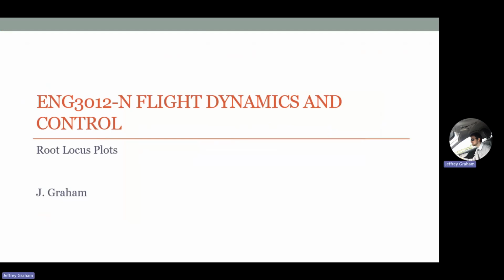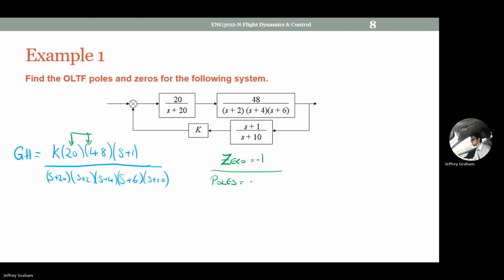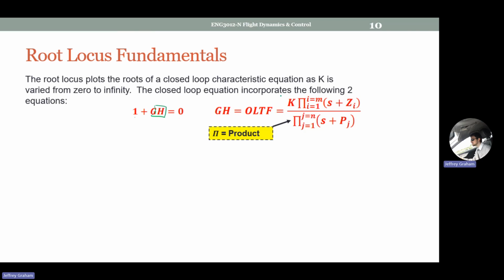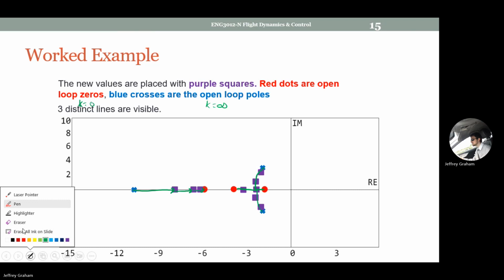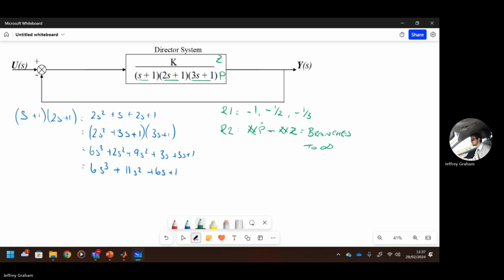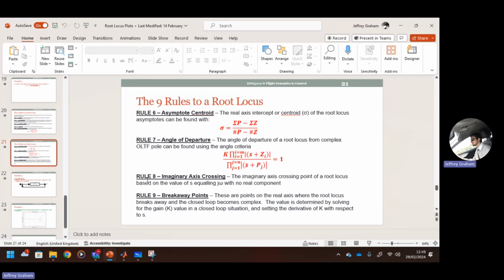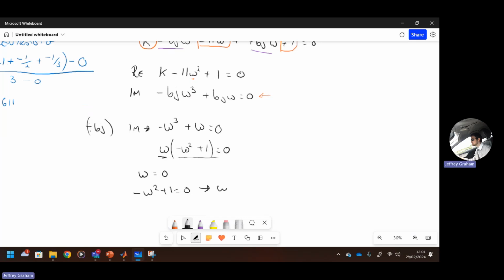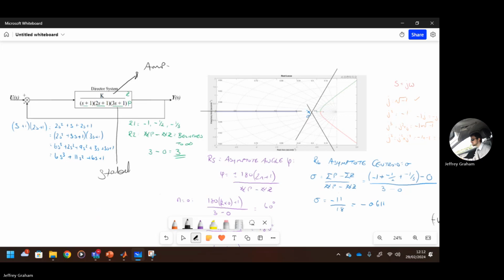FDC Lecture 3 Root Locus Plots